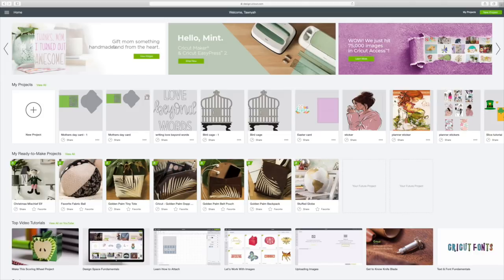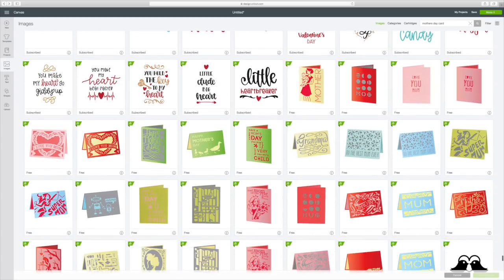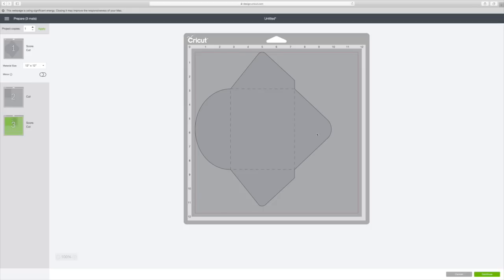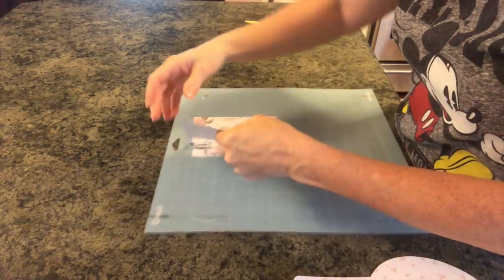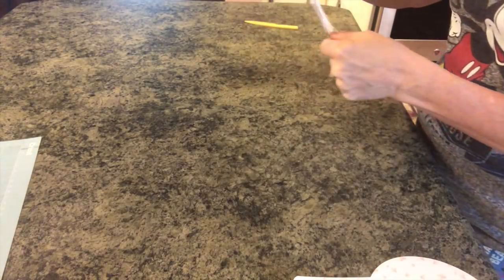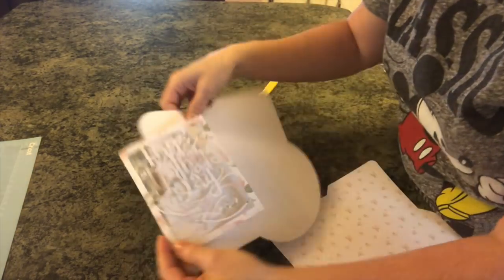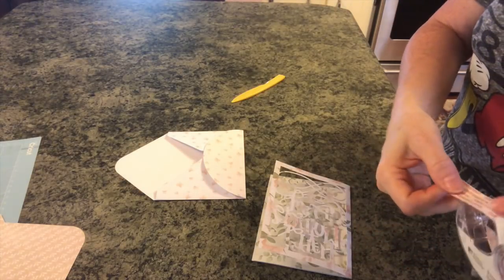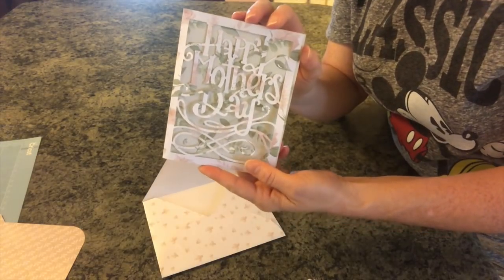How To Make A Mother's Day Card And Envelope With Your Cricut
In this How To Make A Mother's Day Card And Envelope With Your Cricut, I show how I used Design Space and my Cricut to make a beautiful Mother's Day card and envelope for mom. I show how easy it is to use your cricut. This video is great for the beginner.